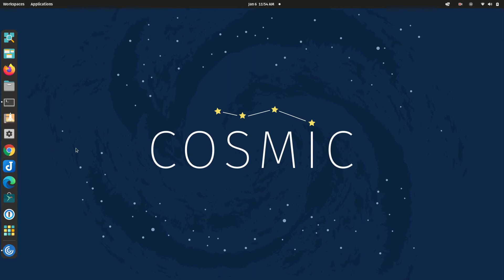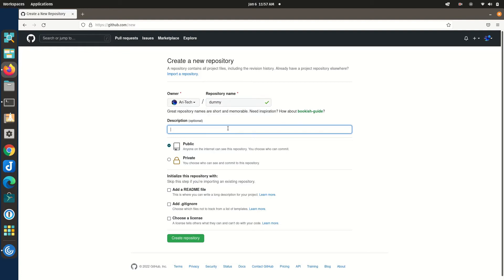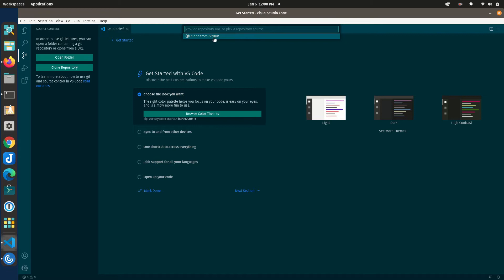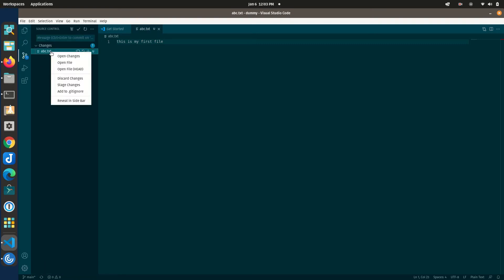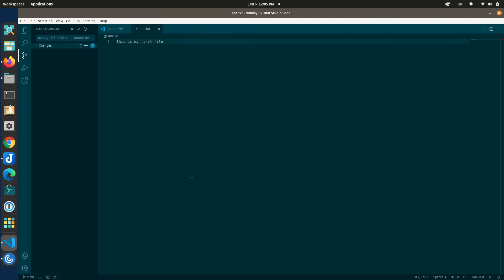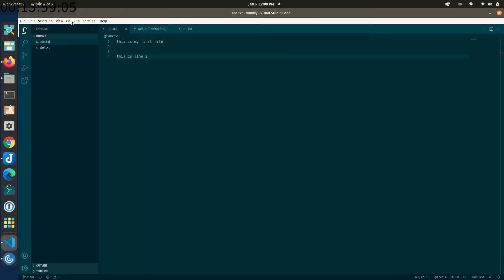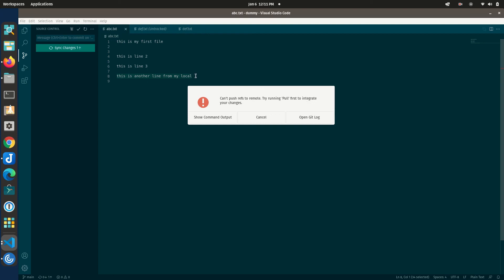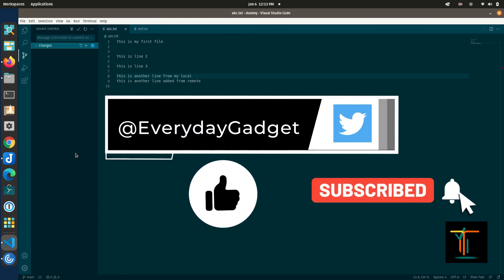Github from scratch (integration with VsCode) - on Linux (ubuntu)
In this video, I will show you the basics of github, how to create a new repository, Pull, Push, resolve merge conflicts and integration with VsCode on Linux. The steps can be followed on windows or mac as well.
Using git doesn't mean you need to remember all commands,  these can be done using vsCode without writing a single command
keep coding !!